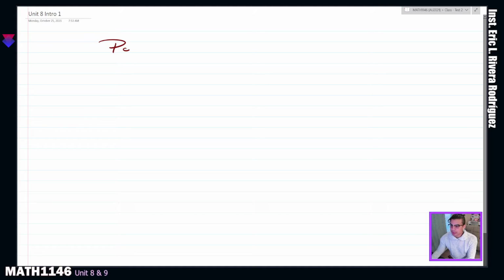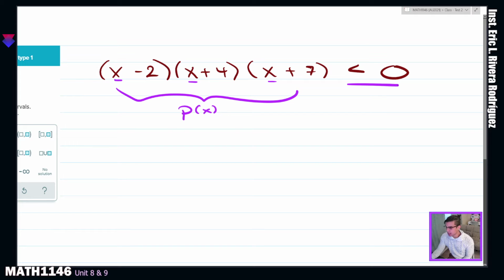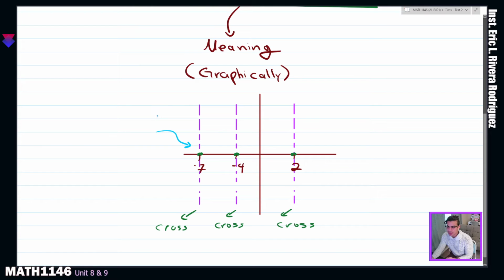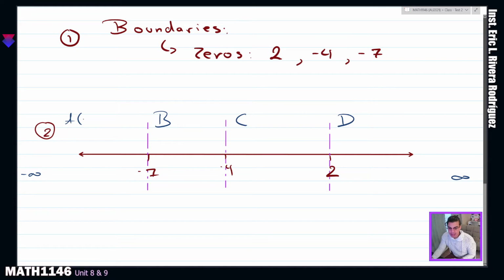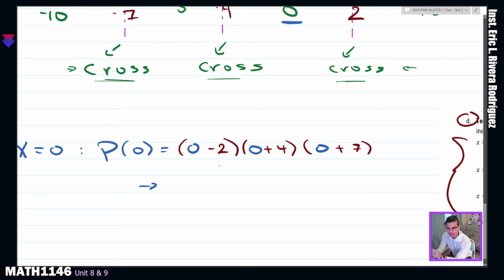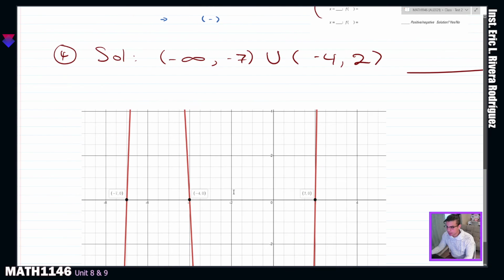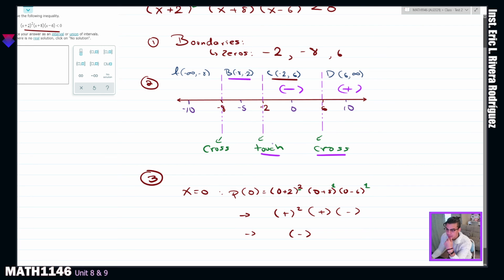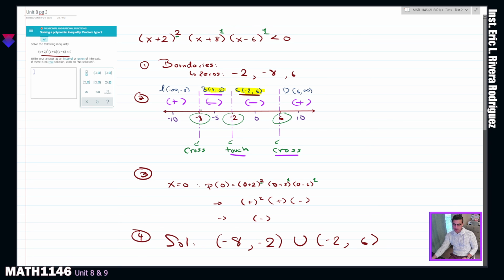MATH1146 - Unit 8 & 9 (2021.10.25) Part 1